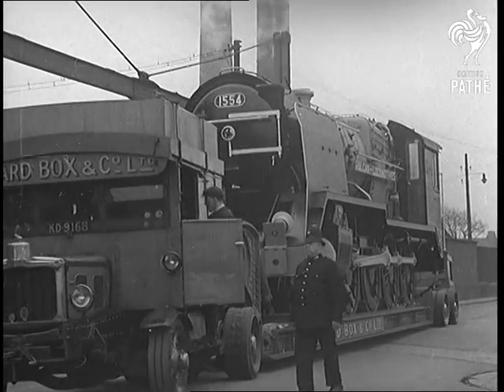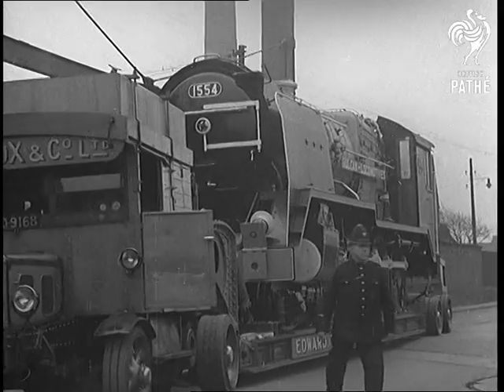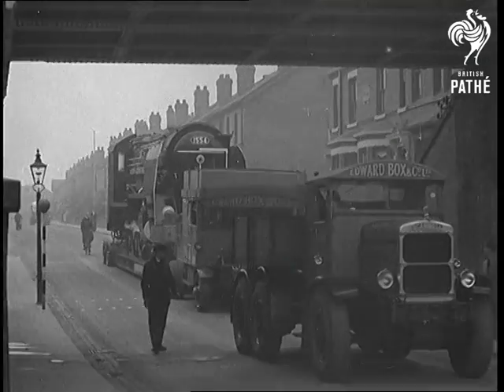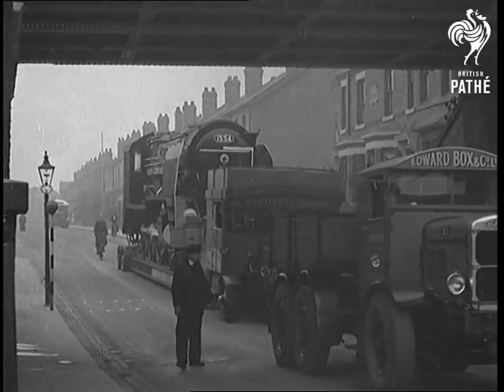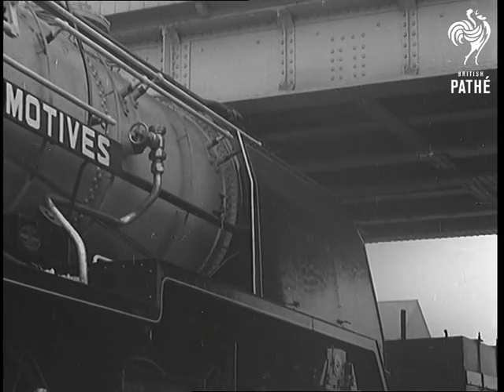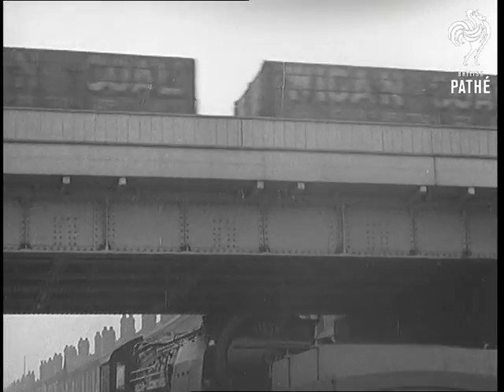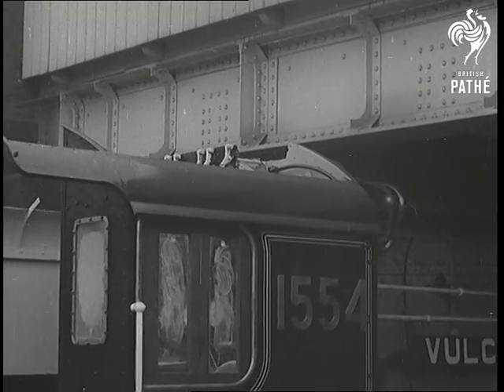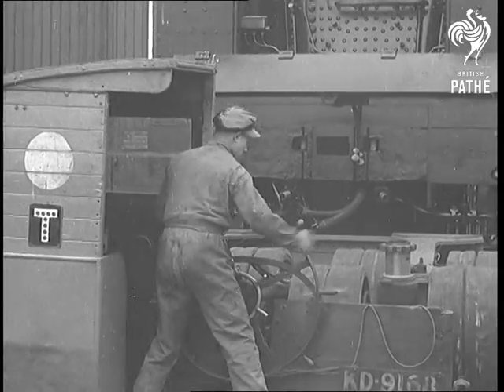British Locos For Buenos Aires (1938)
Item title reads - Lancashire.

British trains for Buenos Aires.

M/S as one locomotive is pulled along on a big transporter truck on its way to Liverpool to be shipped to Buenos Aires.  Various shots as people stand and watch.  M/S of it passing under a low bridge after being lowered on the transporter.  M/S as train passes overhead, pan down to the locomotive underneath. M/S as a man turns the wheel to crank it back up and it gets underway again.
 FILM ID:985.56